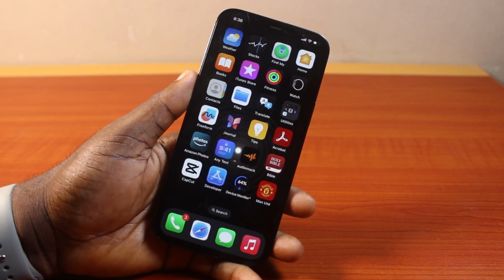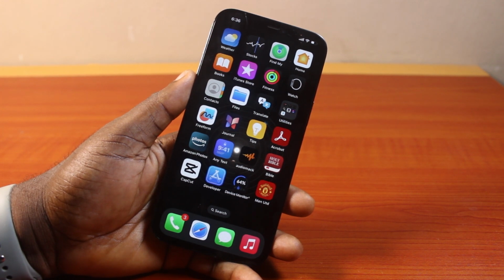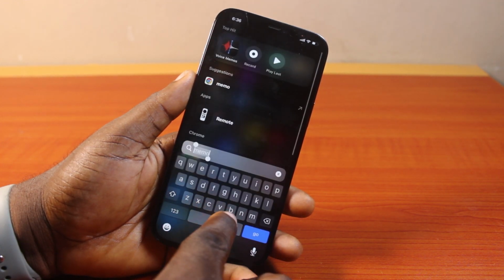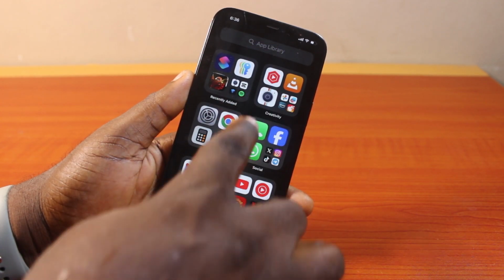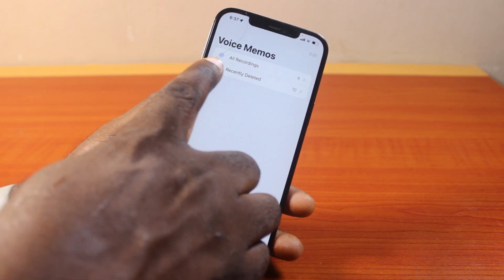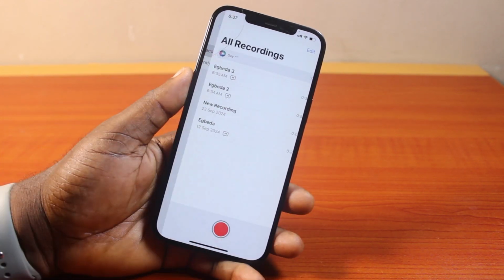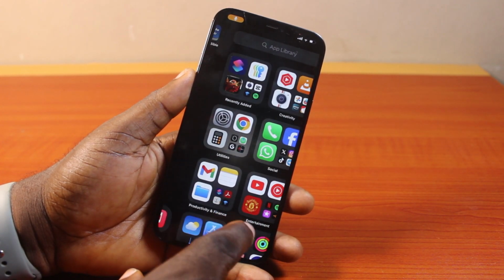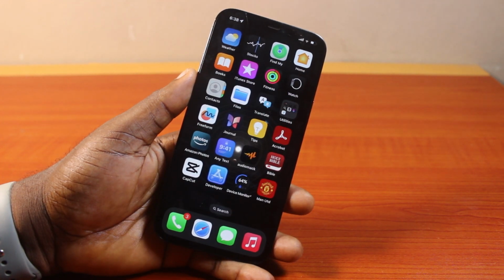How to Enable Voice Memos on iPhone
Cheap iPhone
Cheap Samsung Phone
Cheap Apple Watch
Cheap Digital Camera
Cheap YouTube Microphone
Cheap MicroSD Card